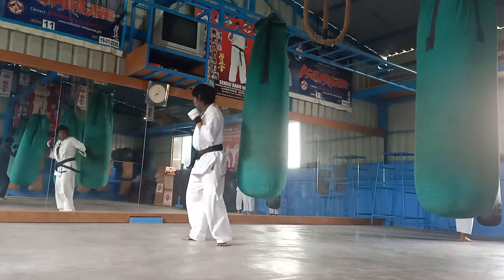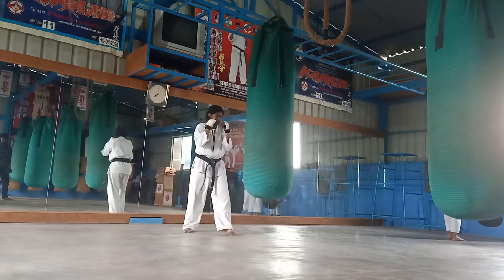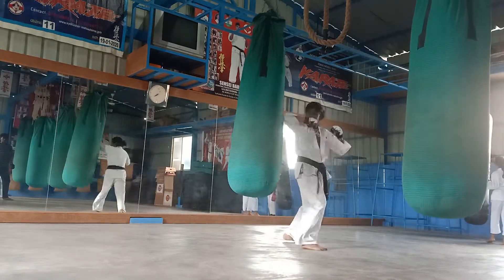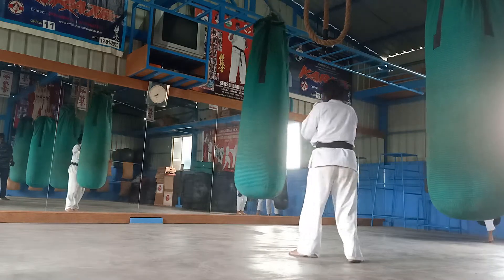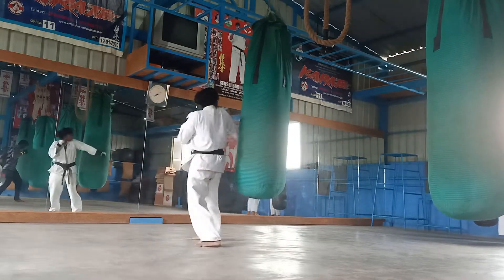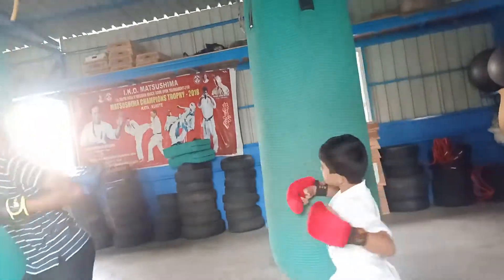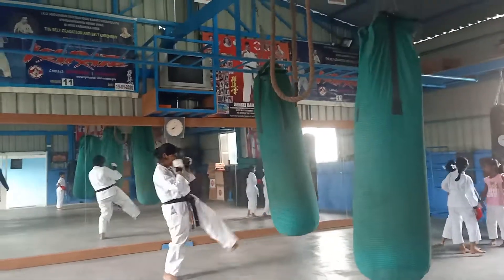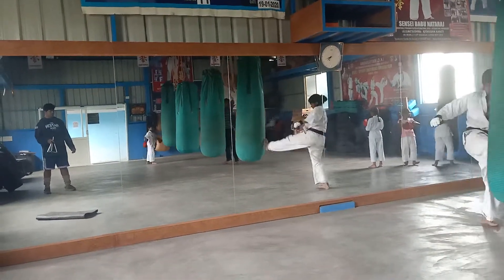Kyokushin Karate IKO Matsushima (5)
Today's Training Session Video Clips @ Warrior Ki Dojo LIFE Fitness CrossFit Combat Sports Academy Bengaluru Karnataka India 🇮🇳
Sunday Morning: 6am to 8am
14/08/2022
Training Under The Guidence Of Sensei Babu Nataraj 👊🥋🇮🇳

Sempei Lakshitha Babu 👊🥋🇮🇳
Sempei Padma Priya Babu 👊🥋🇮🇳
Sempei Arjun Krishna 👊🥋🇮🇳
Sempei Pujaya
Sempei Maithri
Sempei Ashwaith.

Sensei Babu Nataraj💪🏋️👊🥋🏆💯🇮🇳🎉🎉🎊🎊🎊 IKO Matsushima Kyokushin Karate Full Contact Knockdown Bare Knuckles 5th World Cup Tournament Shanghai China November 18th 2018 International Heavyweight Kyokushin Fighter 👊🥋🏆💯 - WABBA World Amateur Body Building Association International Bodybuilder 💪🏋️🏆💯 - International Judge/Referee International Sandan 3rd Dan Black Belt From IKO Matsushima International Karate Organization Honbu Japan 🎌 - IKO Matsushima Branch Chief India 🇮🇳 - Gold Gym Certified Personal Fitness Instructor - International Certified CrossFitCombat, Circuit, Bulgarian Sand Bag Training Session, Battel Rope, Ladders, Climbing Rope, Box Training, Kettel Bell, TRX , Kickboxing, Kyokushin Karate, Self Defense Instructor, Bodybuilding Expert, Diet & Nutrition Expert, Fitness Expert & Proprietor of LIFE FITNES CrossFit Combat Sports Academy Bengaluru Karnataka India , Flim Actor, Social Worker & More .💪🏋️👊🥋🏆💯🇮🇳🎉🎉🎉🎊🎊🎊

Address: Opposite to krishnarajayapuram Railway Station St-Jude Church A Narayanpura Bengaluru: 560016 Karnataka India 🇮🇳
Landmark LIFE Fitness Gym A Narayanpura Bengaluru:560016